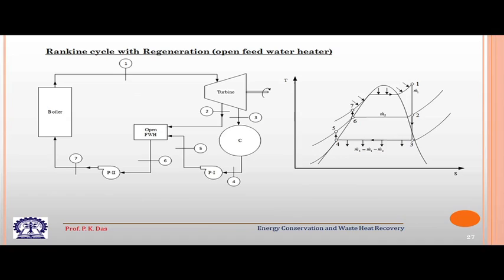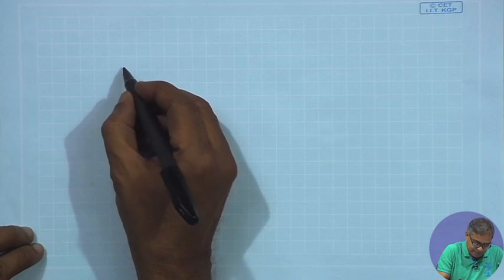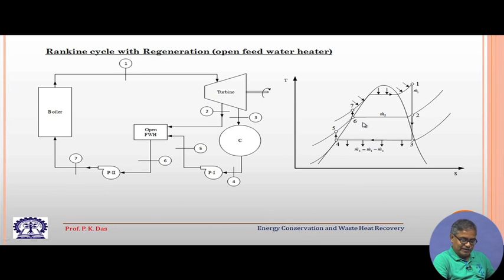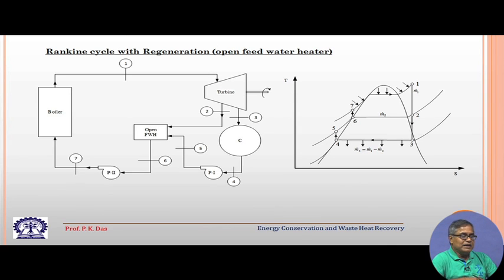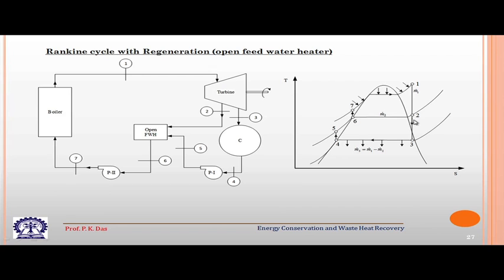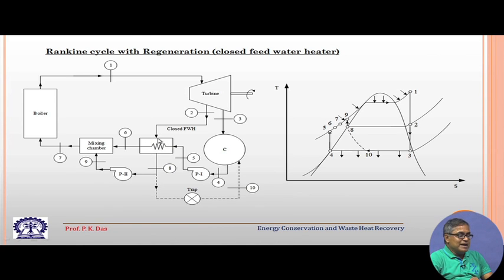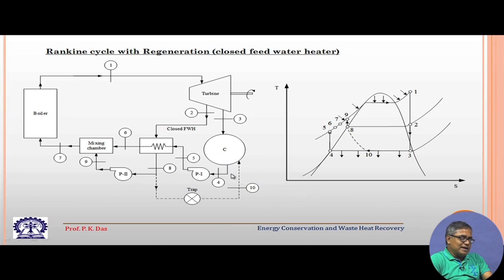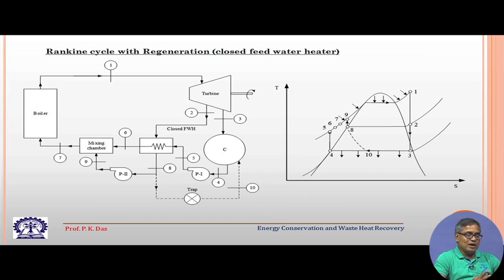Lecture 19 : Recapitulation of common power cycles cont.3